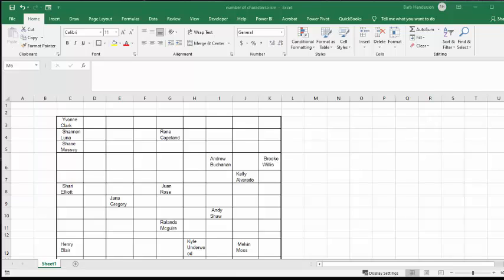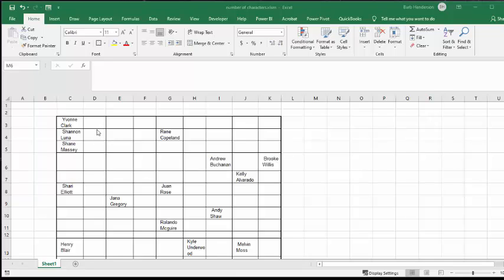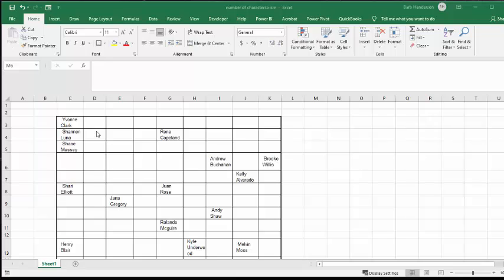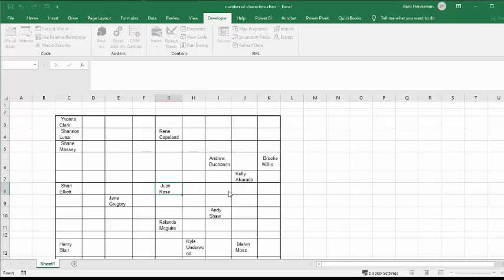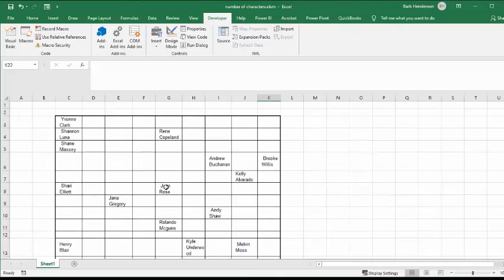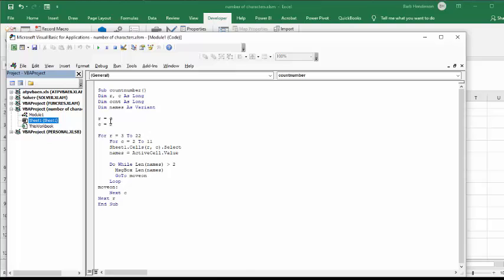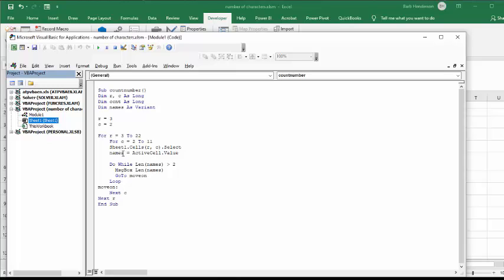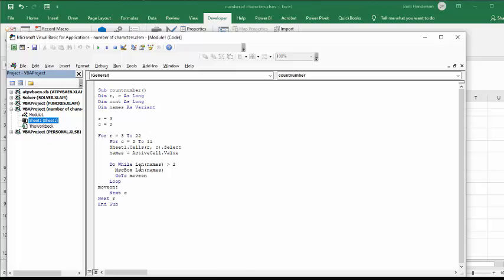Count number of characters in each cell in Excel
Count number of characters in each cell in Excel.  Go cell by cell and receive a character count.

easyexcelanswers

code
Sub countnumber()
Dim r, c As Long
Dim names As Variant

r = 3
c = 2

    Sheet1.Cells(r, c).Select
    names = ActiveCell.Value

    Do While Len(names) (greater than) 2
      MsgBox Len(names)
      GoTo moveon
    Loop
moveon:
    Next c
Next r
End Sub